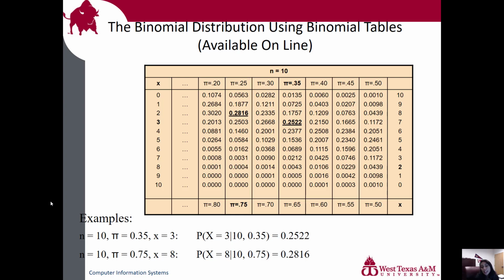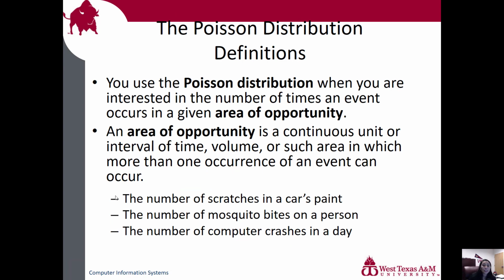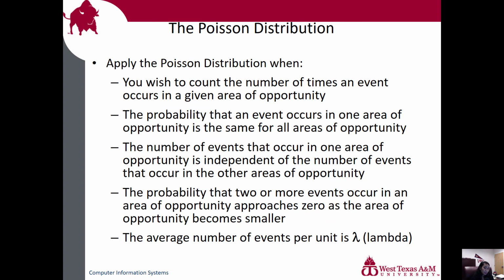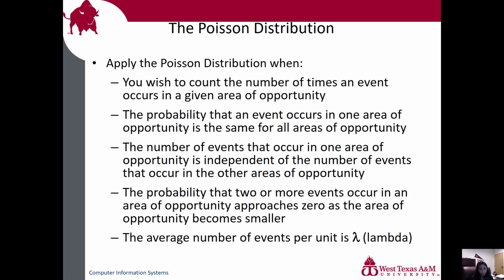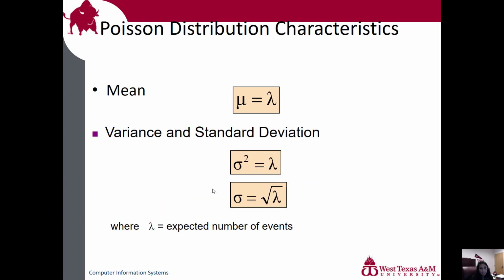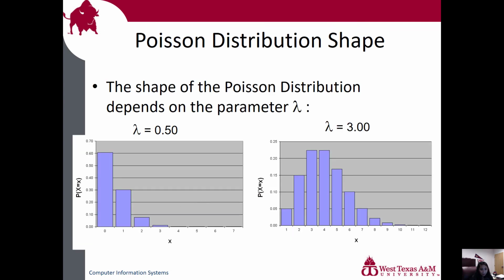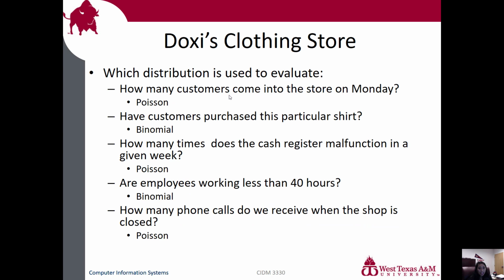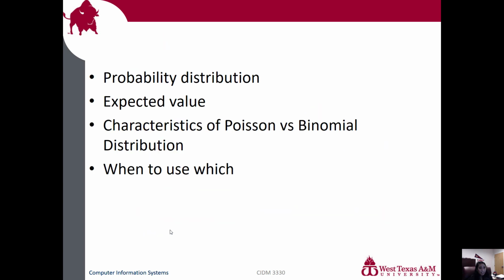Chapter 5 part 2